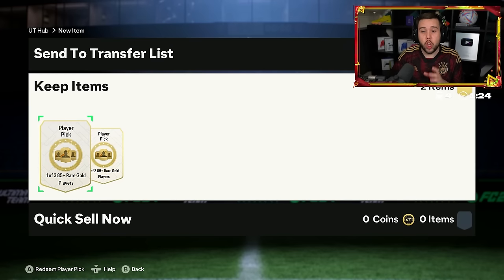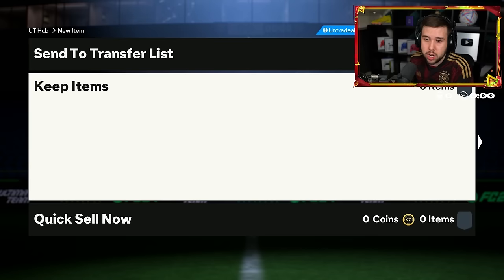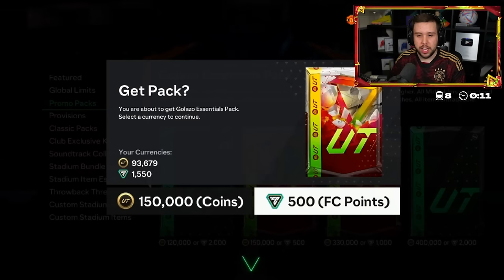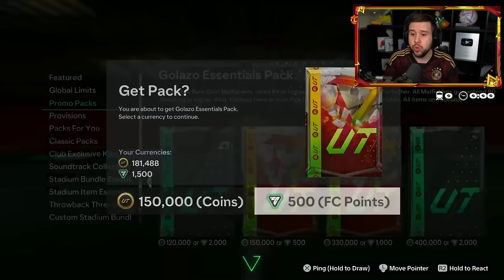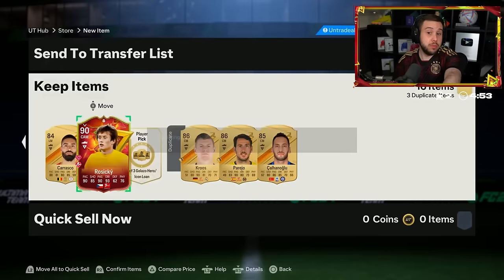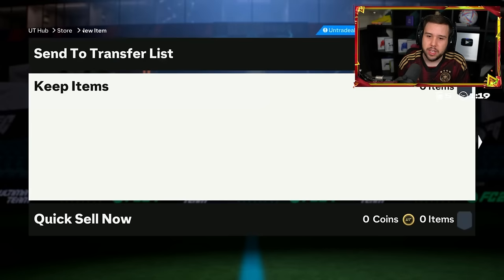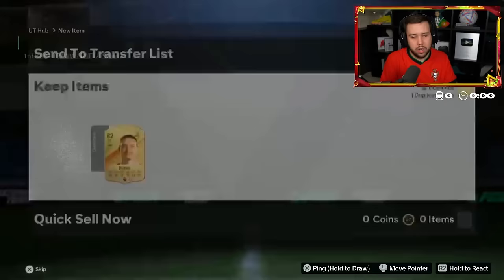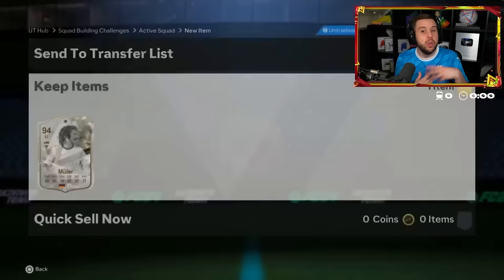330K GOLAZO TEAM 2 PACKS! 🤯 FC 24 Ultimate Team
330K GOLAZO TEAM 2 PACKS! 🤯 FC 24 Ultimate Team